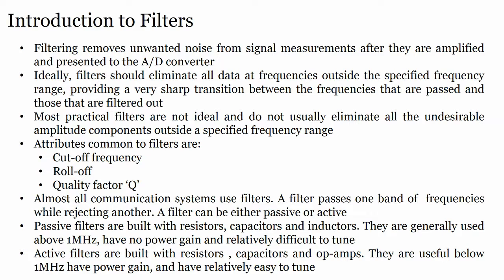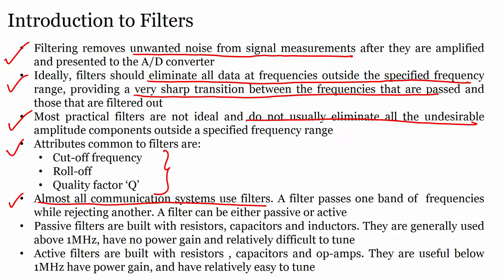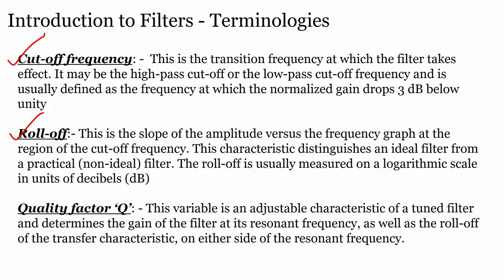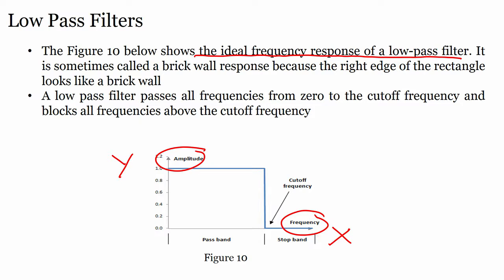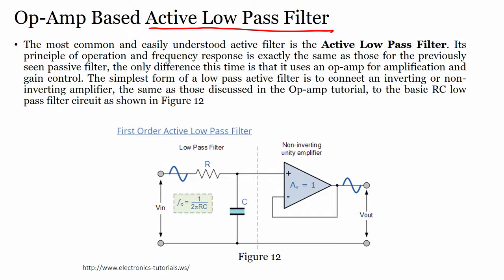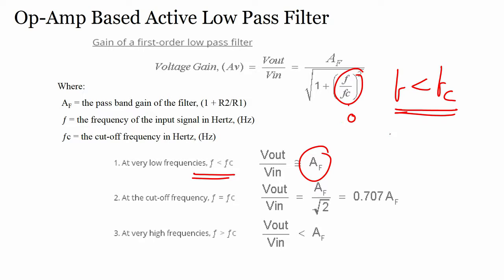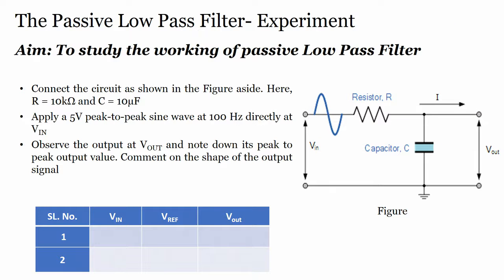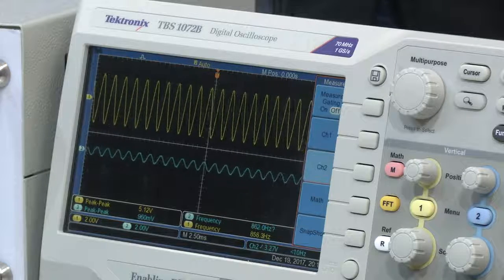lec52 - Experiment: Study of passive low pass filter